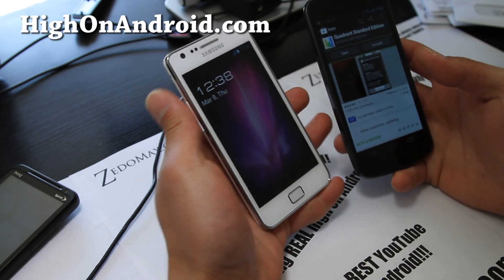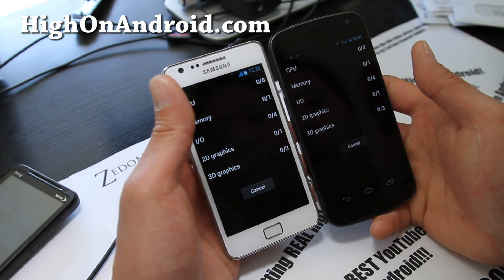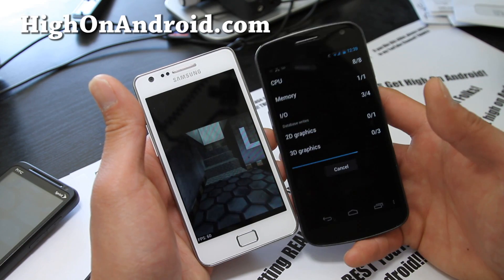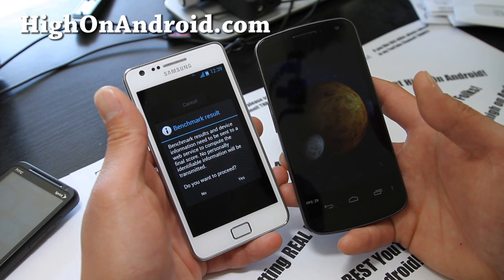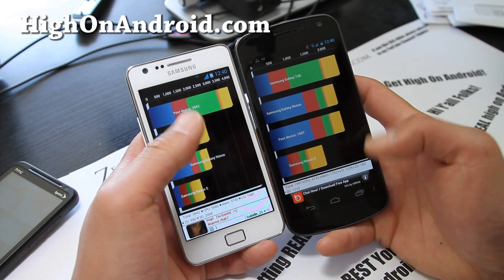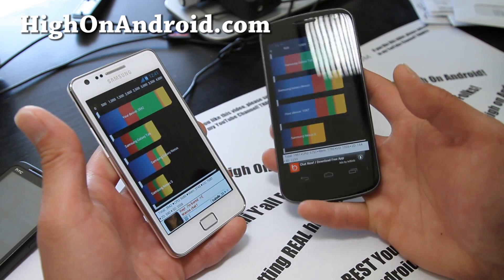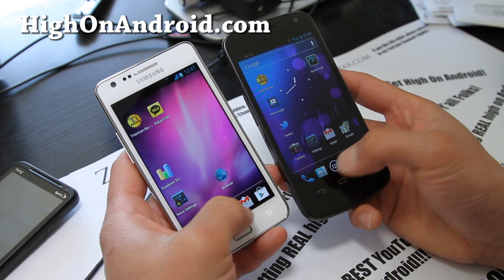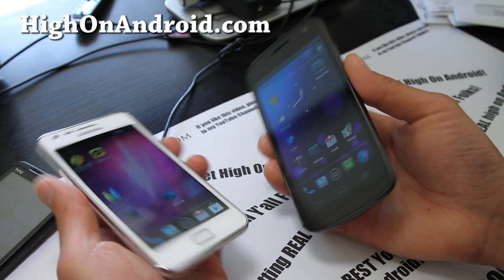Galaxy S2 vs. Galaxy Nexus ICS Quadrant Speed Test!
Here's a showdown between Galaxy S2 and Galaxy Nexus, both running stock 1.2Ghz (no overclocking) and ICS.